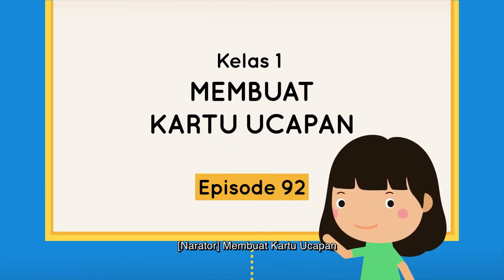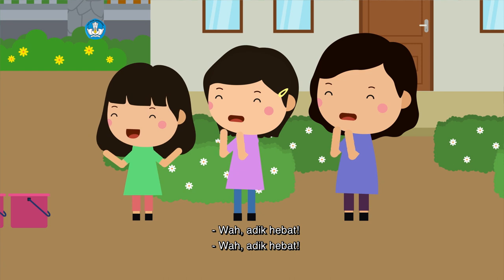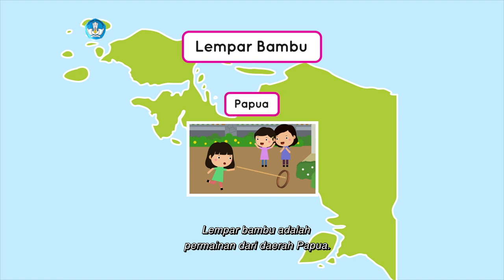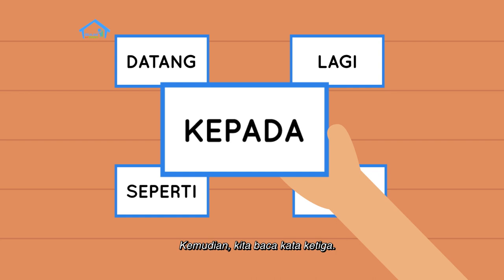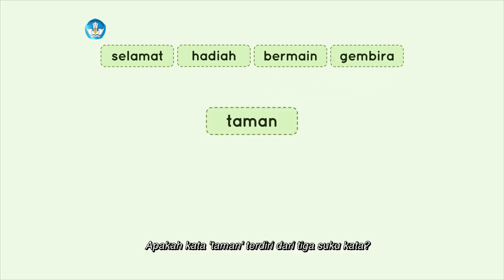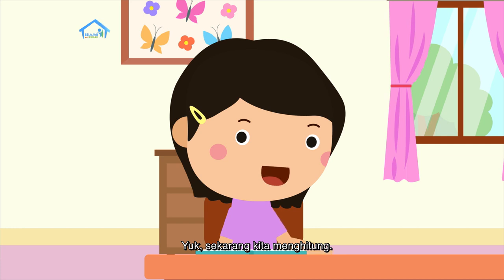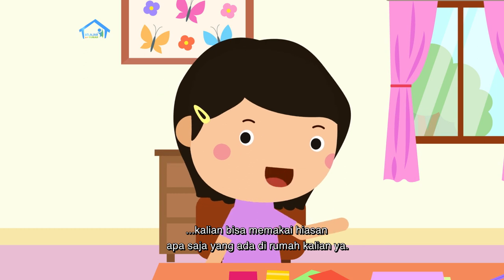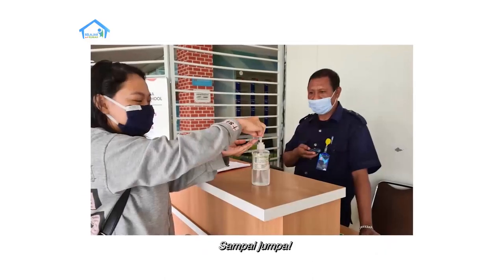BDR | SD Kelas I | Episode 92 - Membuat Kartu Ucapan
Hari ini adalah Hari Anak Nasional. Pada Hari Anak, Nara biasanya memainkan berbagai macam permainan seru seperti Cak Bur, Cenge-cenge, atau Lempar Bambu. Wah, bagaimana cara memainkannya? Namun Ayah menjelaskan, bermain bersama keluarga tidak harus menunggu hari tertentu. Menurut Ayah, Hari Anak Nasional diperingati agar setiap orang peduli ada perlindungan anak. Nara dan Kak Gea kemudian belajar menentukan hari tanpa melihat ke kalender. Misalnya, jika Hauna berulang tahun 10 hari lagi dan hari ini hari Sabtu, hari apakah ulang tahun Hauna? Untuk Proyek Akhir Minggu, Nara membuat kartu ucapan untuk anggota keluarga yang merayakan hari istimewa.